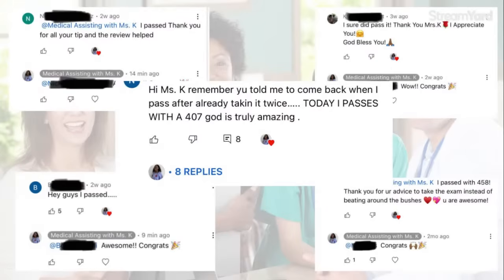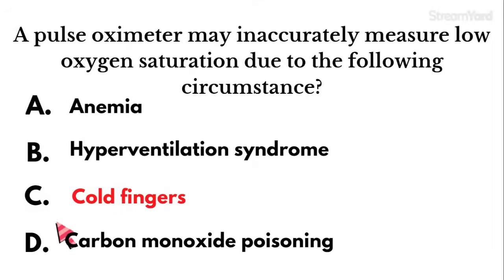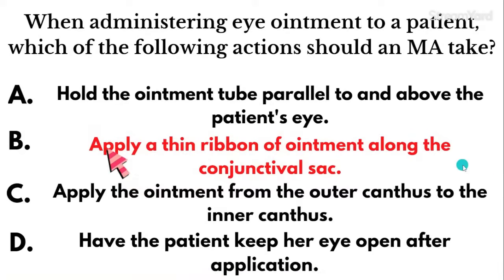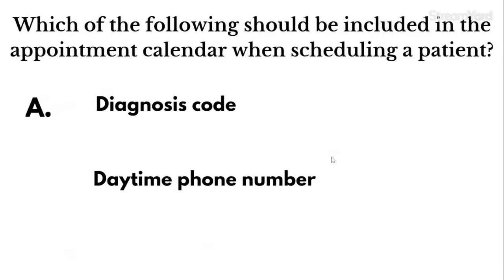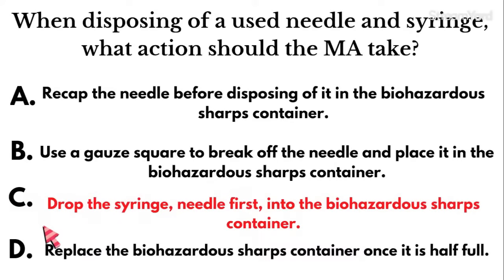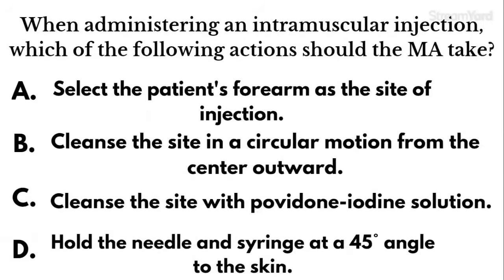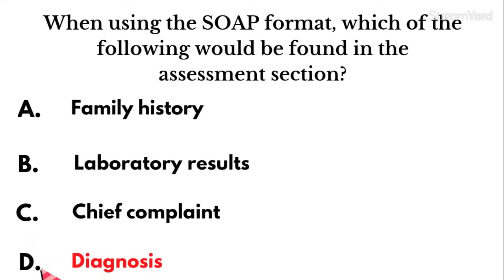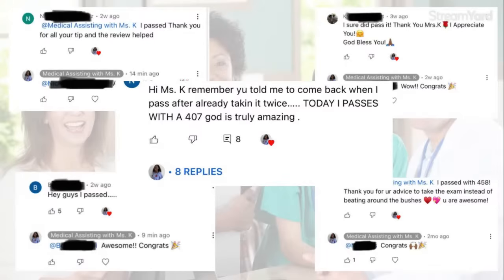CCMA Exam Practice Pt 1 | Certified Clinical Medical Assistant Exam Review | NHA CCMA Study Guide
Get your customized stethoscope necklace and put the name in the notes on the shopping cart

✨FREE DOWNLOADS✨

Are you getting ready to pass your Medical Assistant Certification Exam? 🩺 Whether you're taking the CCMA (NHA), CMA (AAMA), or RMA (AMT) exam, this MA certification prep session will help you feel confident and ready for test day.

In this video, we’ll cover:
✅ Realistic MA exam practice questions
✅ Clinical and administrative topics you need to know
✅ Exam tips and study strategies to boost your score
✅ Key subjects like anatomy & physiology, medical terminology, phlebotomy, EKG, patient care, law & ethics, and more

This video is perfect for:

Medical Assistant students currently in school

Anyone preparing for national MA certification through NHA, AAMA, or AMT

People who need a refresher before the exam

Medical Assistants looking to advance their career and become certified

If you’re serious about becoming a Certified Medical Assistant, this video will help you study smarter, not harder 💪.

📅 Comment your exam date below so we can cheer you on!